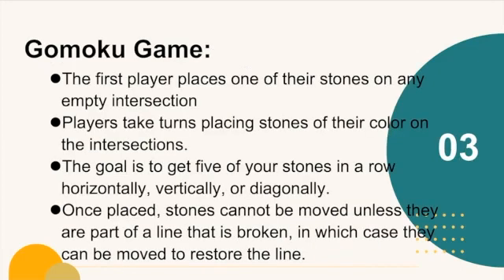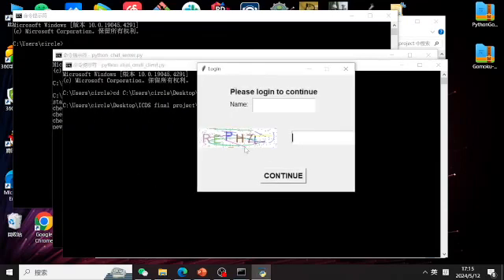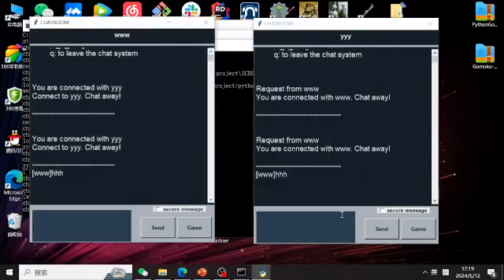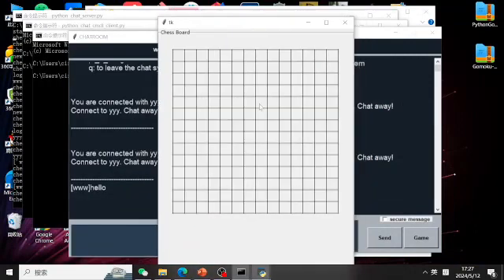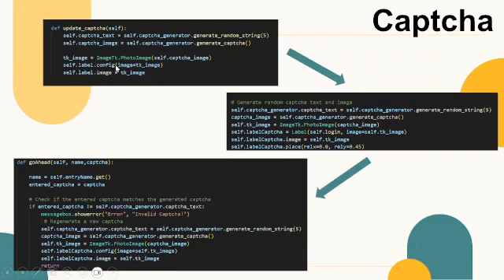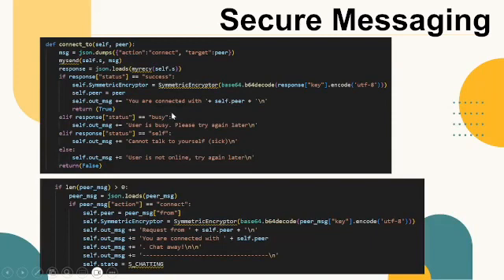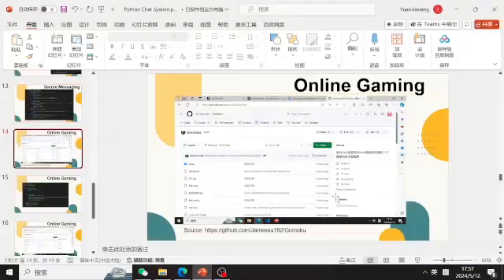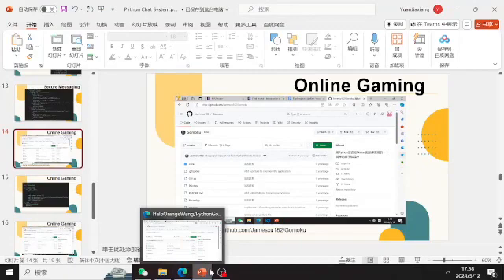NYUSH icds chat system presentation